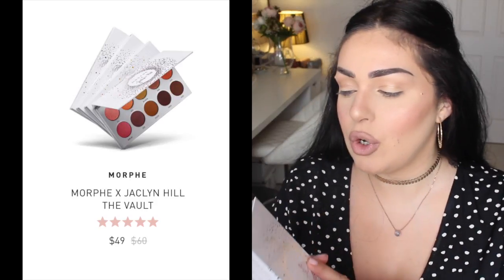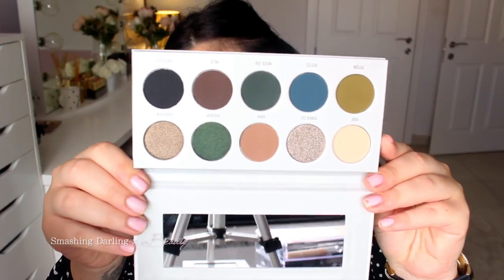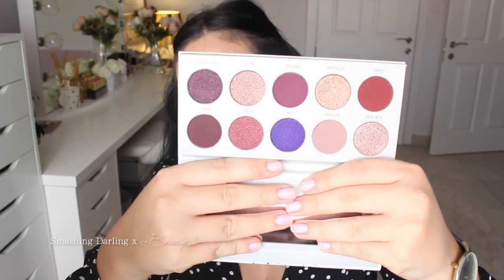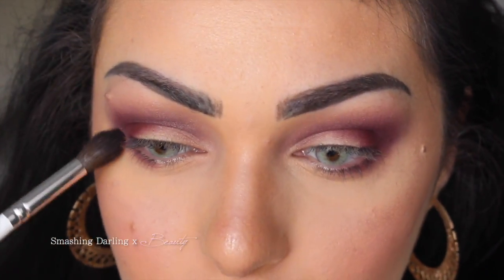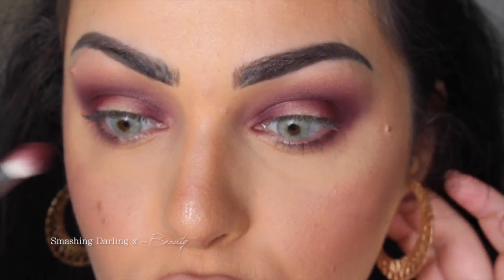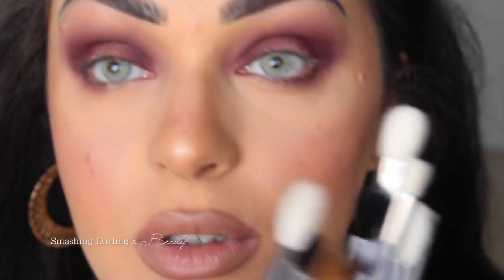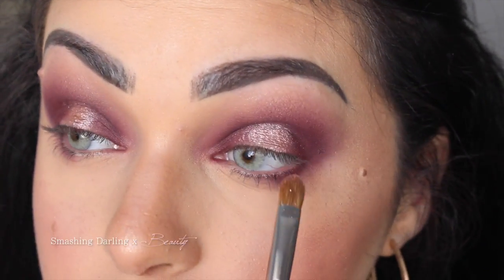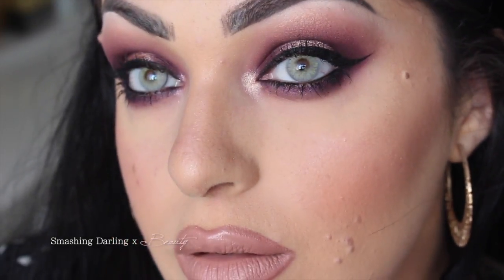MORPHE X JACLYN HILL VAULT⎥BLING BOSS + THE MASTER COLLECTION BRUSH SET ⎥Smashing Darling x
HEYYYYYYY MY LOVESS!!! Today’s video is a continuation of yesterdays video featuring MORPHEXJACYLNHILL The Master Collection brush set and The Vault!! Is it worth spending your coin?? We shall see! Happy weekend!! xo

L A T E S T   V I D E O S:
✘ ALL ABOUT MY 12 TATTOOS⎥NEW ONES + REGRETS?!
✘ VLOG⎥THE BODY SHOP EVENT⎥Why I no longer went to blogger events
✘ NEW! SOLOTICA HIDROCOR QUARTZO .. DESIO LENSES RANT?!

♥ F.A.Q
Camera - Canon 700D
Editing Program - Final Cut Pro / iMovie